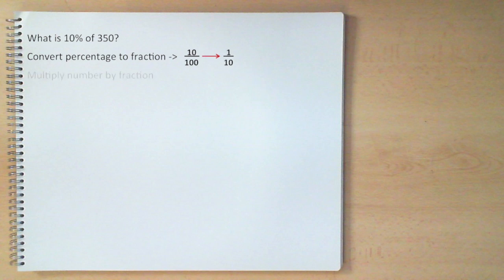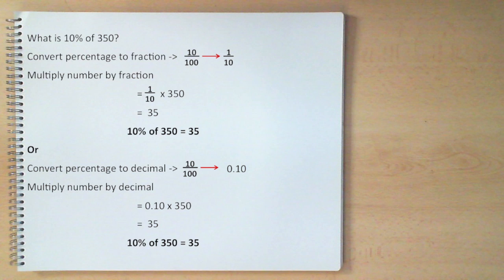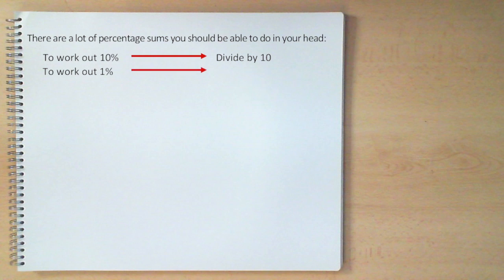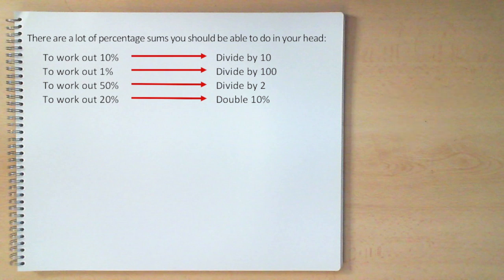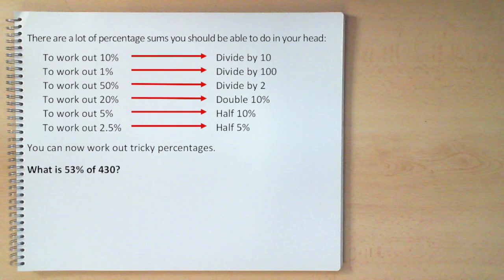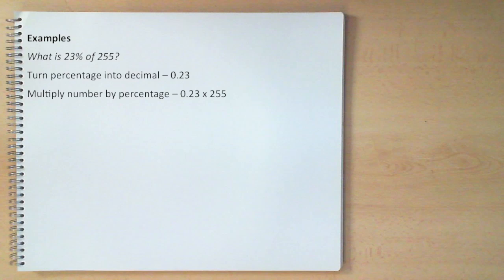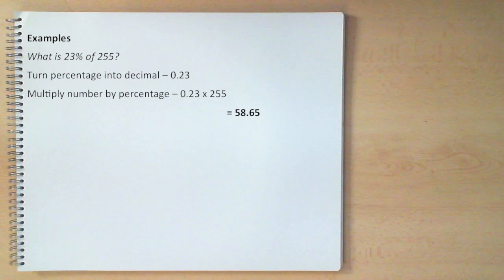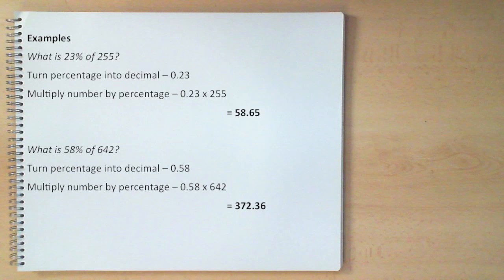INM Percentages 3 CalculatePercentages